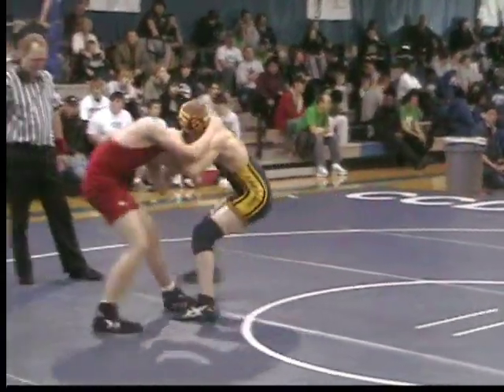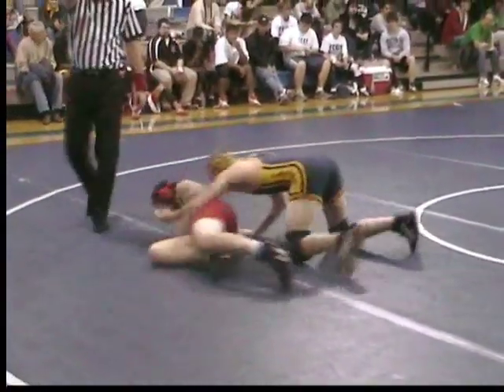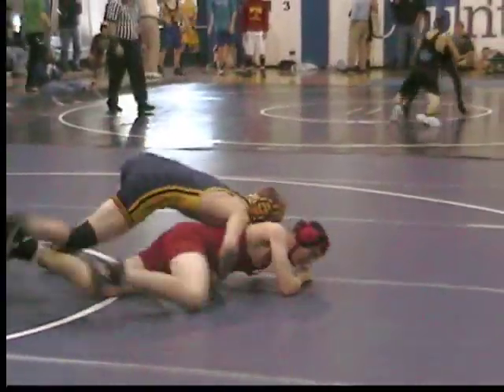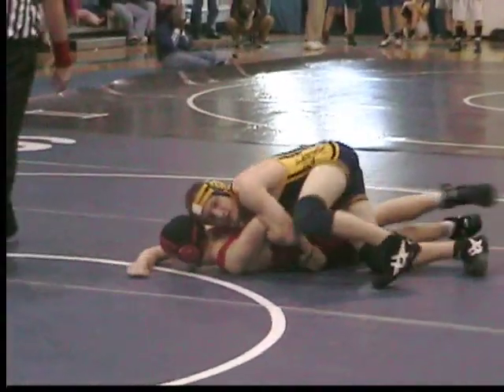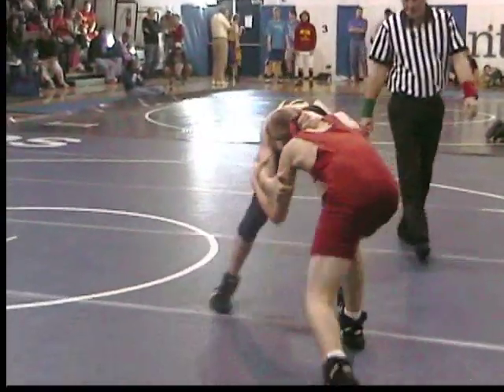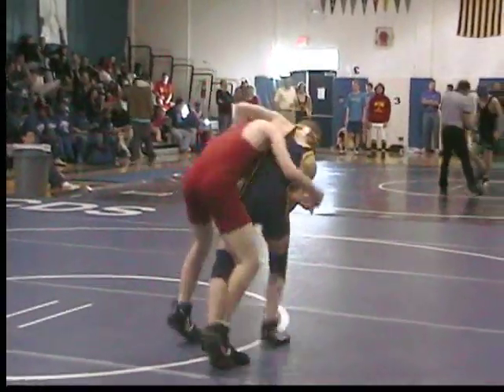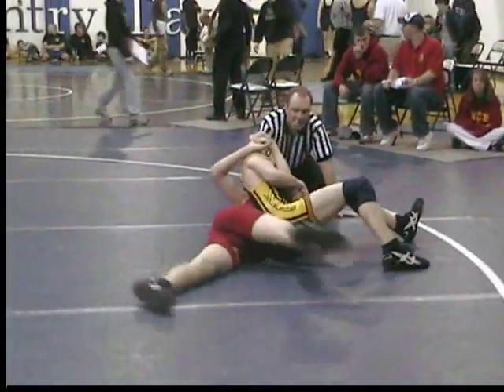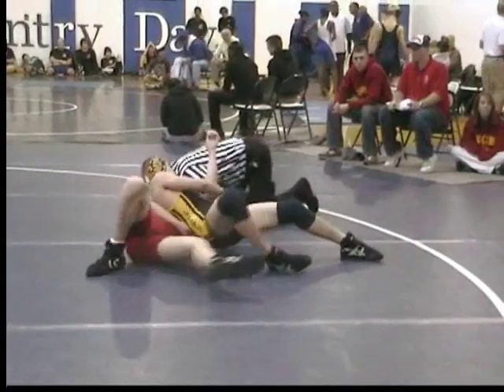Lockland Wrestling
Daniel003